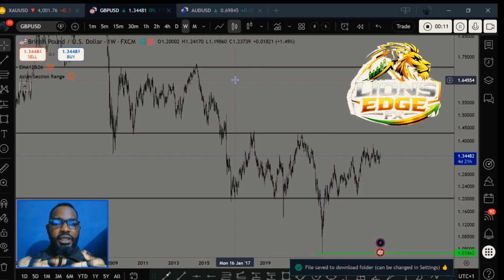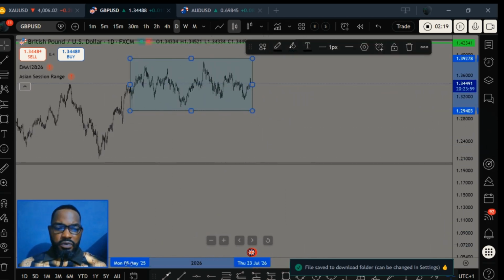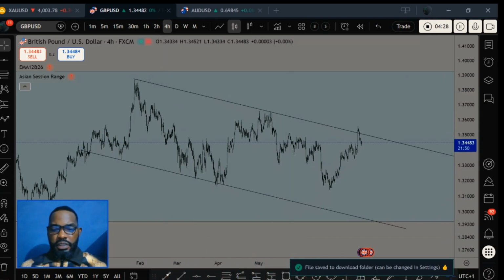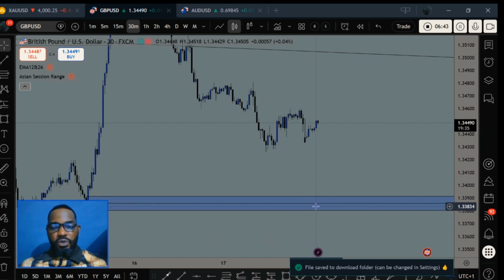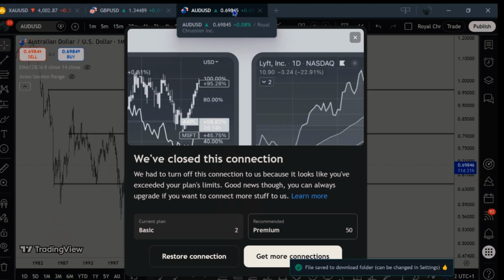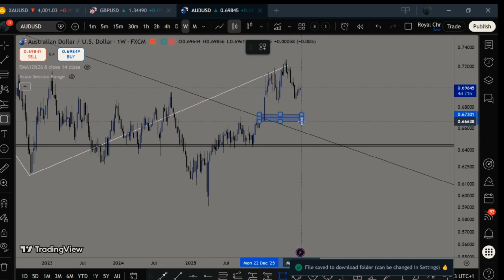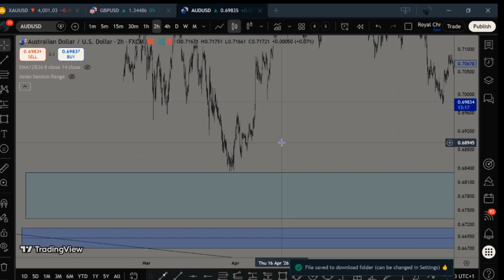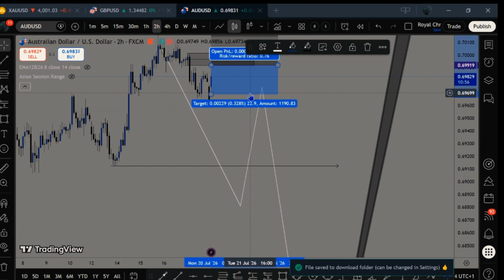LionsEdge FX | How I Trade GBPUSD Profitably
Master the GBPUSD market with this high-probability trading strategy! In this session, I break down exactly how I navigate Great British Pound vs. US Dollar pairs using advanced price action and Smart Money Concepts (SMC).

What you’ll learn in this video:

Top-Down Analysis: How to read structure on Weekly and Daily timeframes to stay on the right side of the trend.
The Power of Imbalance: Identifying untested Demand Zones for precision entries.
Risk Management: A real-world breakdown of a 1:7 Risk-to-Reward ratio—how risking 1% could net you a 7.04% gain.
Stop guessing and start diagnosing the market like a pro. Whether you are a day trader or looking for swing setups, these levels are key for the upcoming trading week.

👍 Like the video if this breakdown helped your trading bias!